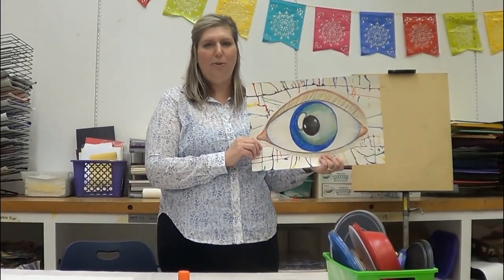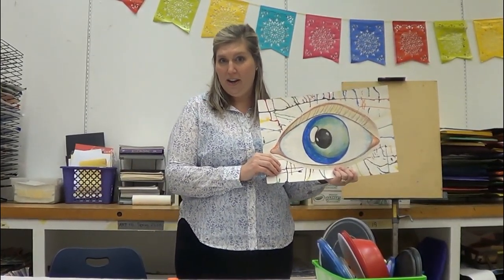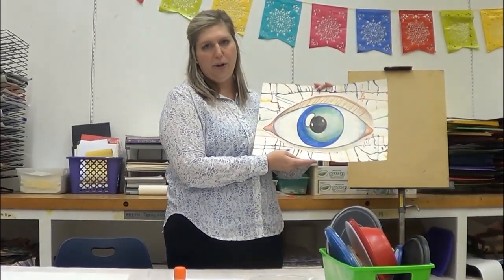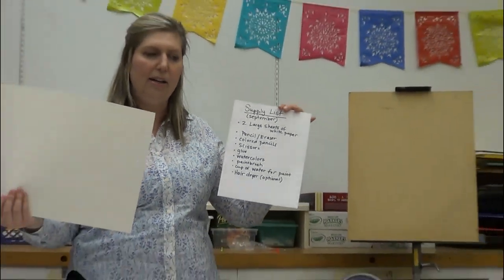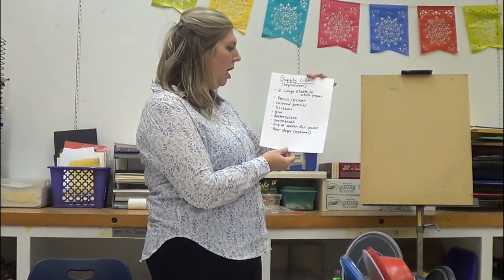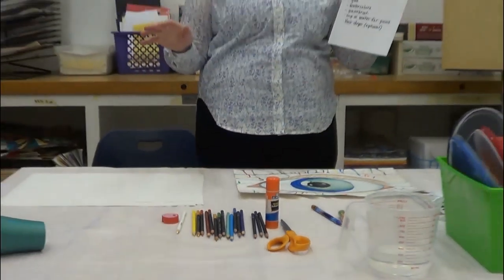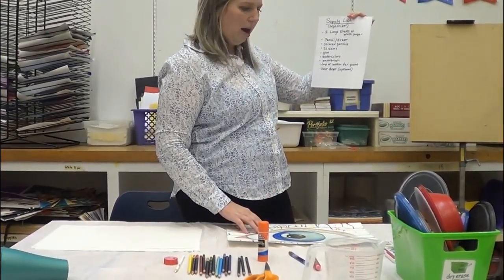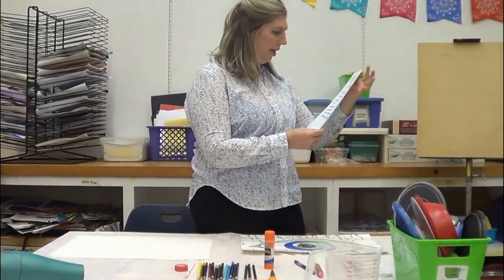Teen Virtual Paint-Along: Eye Drawing with Colored Pencils and Watercolors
Artist Susan from Morehead State leads us in another instructional painting video! This month's project uses colored pencils and watercolors to create a striking drawing of an eye.

*Supplies Needed*
- 2 Large sheets of white paper
- Pencil/Eraser
- Colored Pencils
- Scissors
- Glue
- Watercolor Pan
- Paintbrush
- Cup of water for paint
- Hair dryer (optional for quick drying the process)